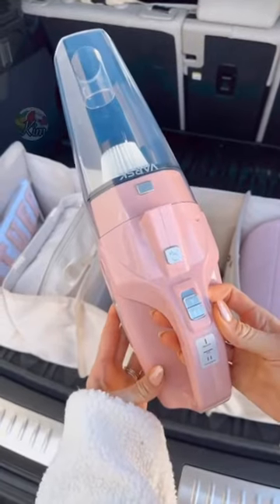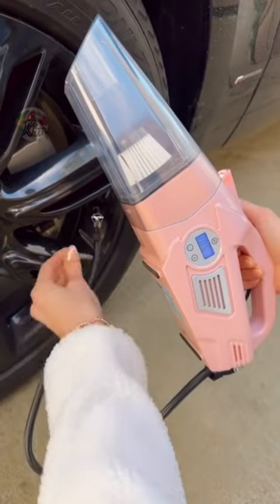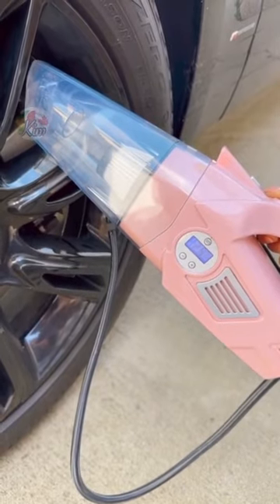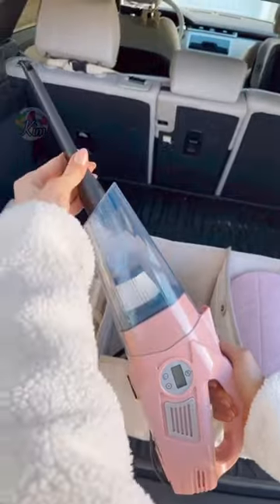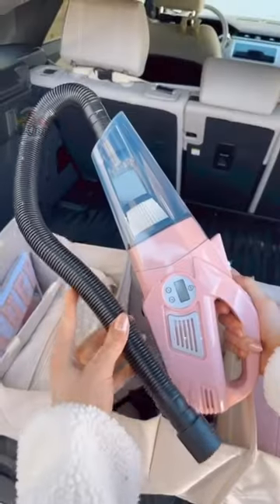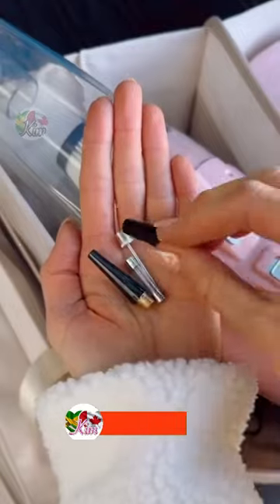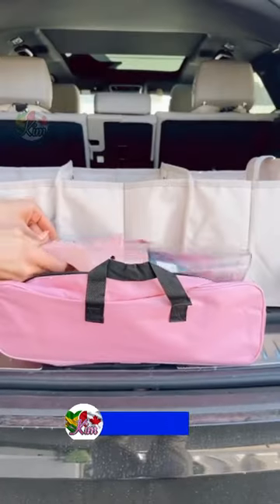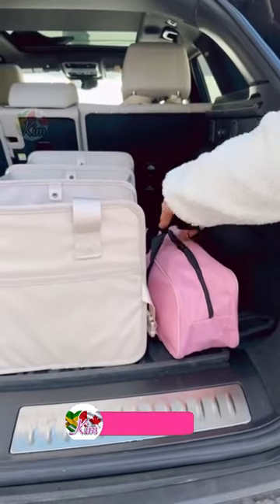Genius Amazon Car Find💥4-in-1 Car Vacuum Cleaner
4-in-1 Car Vacuum Cleaner:
(CAD LINK)